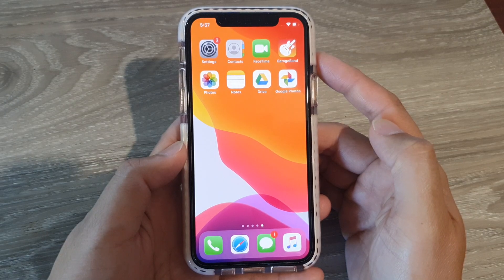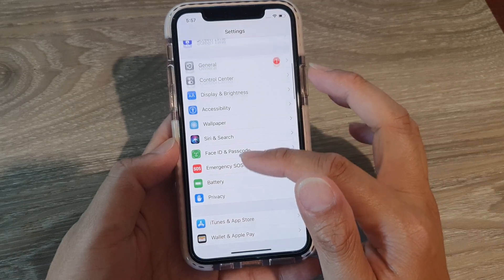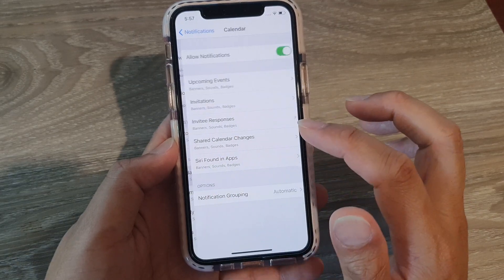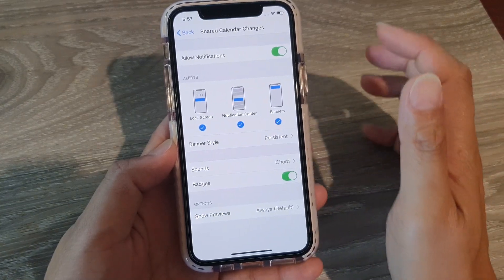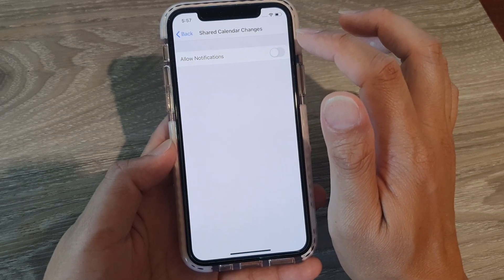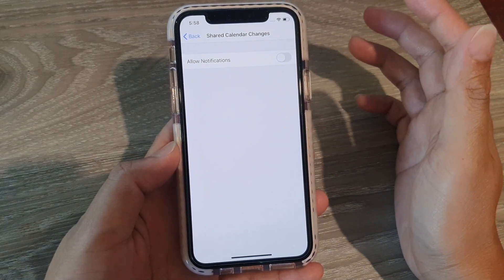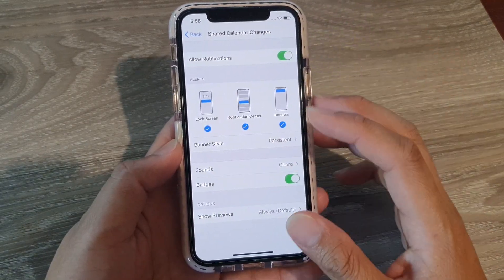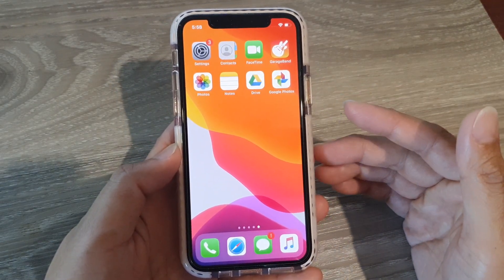iPhone 11: How to Enable / Disable Notifications for a Shared Calendar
Learn how to turn off/on notifications from a shared calendar on the iPhone 11 Pro.

iOS 13.